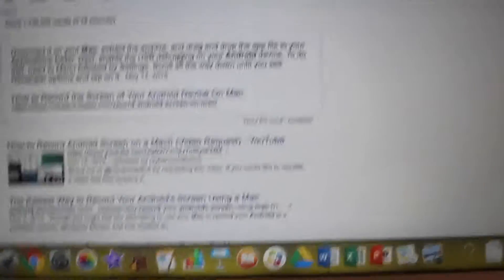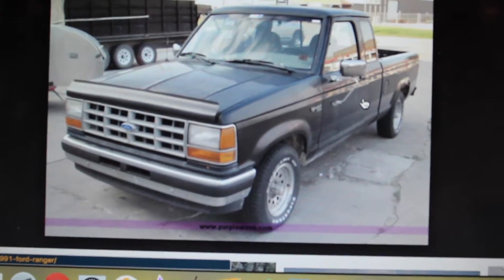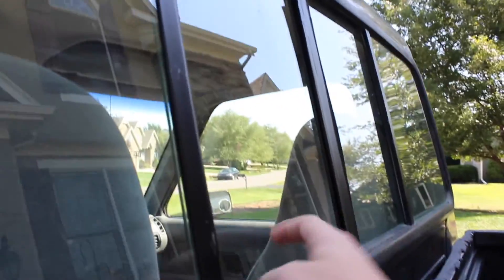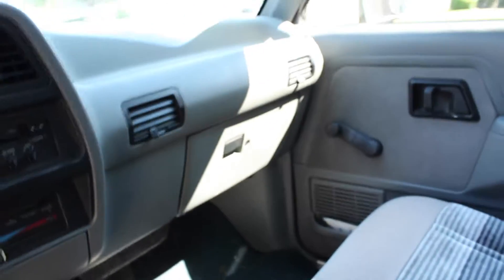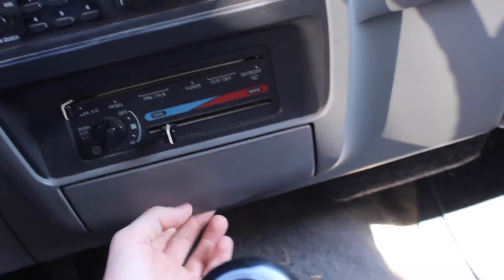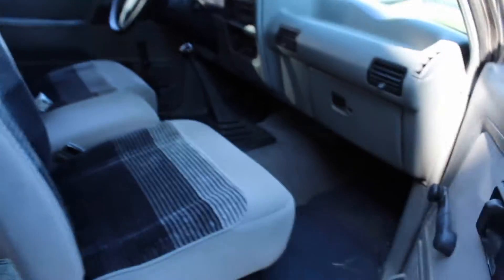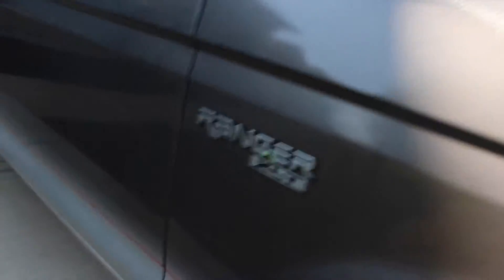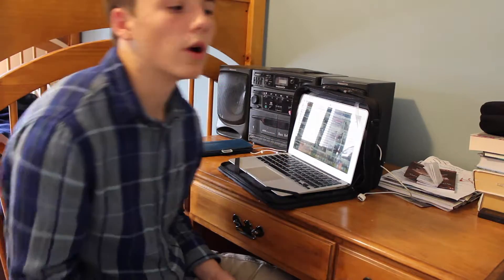New Car!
Nico's Channel